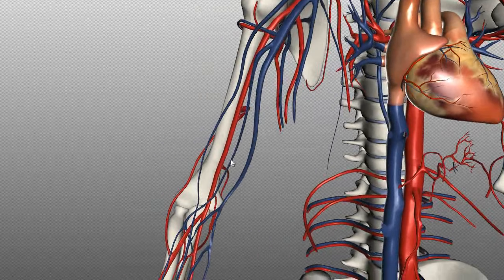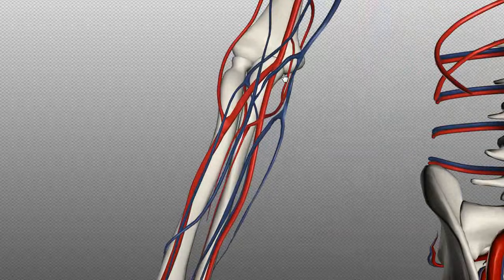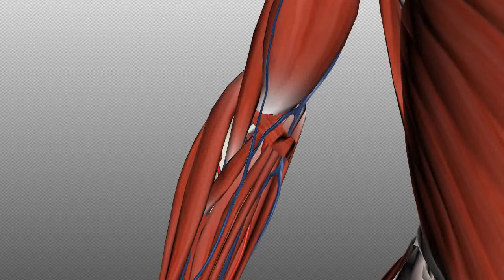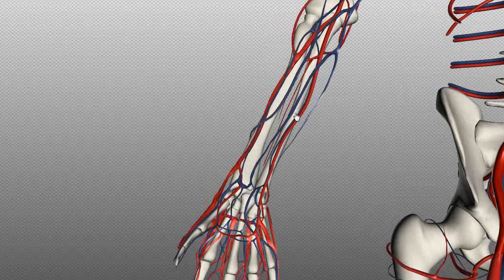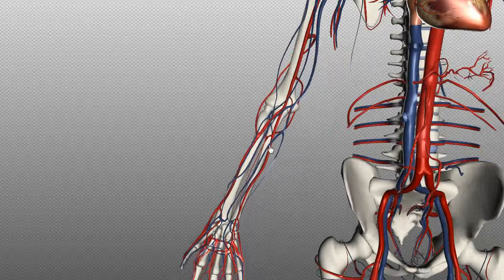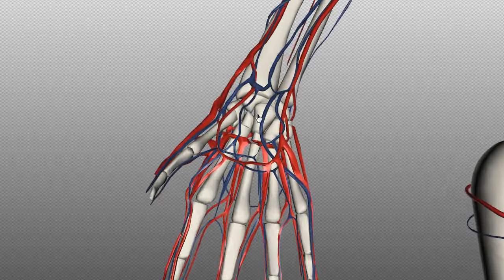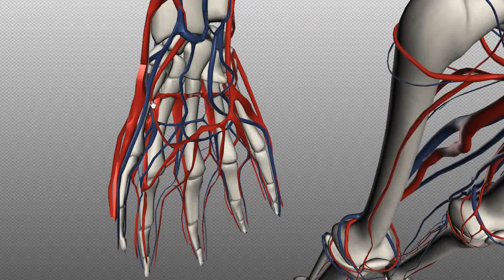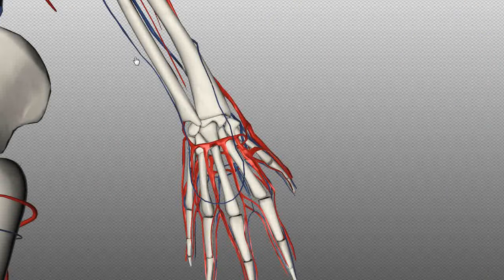Veins of the body - PART 1 - Anatomy Tutorial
3D anatomy tutorial on some important veins of the body using the BioDigital Human browser This is a relatively basic anatomy tutorial on the important veins of the body. There is quite a bit of detail on the veins of the upper limbs, so if you want to learn about the venous drainage of the upper limbs this is a good starting point! This video is divided into two parts, so make sure to watch both parts!